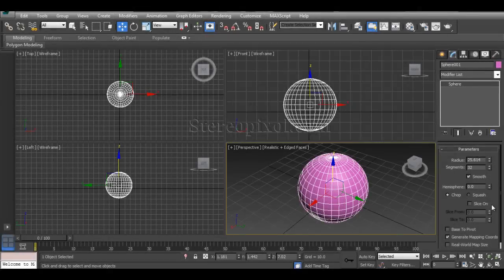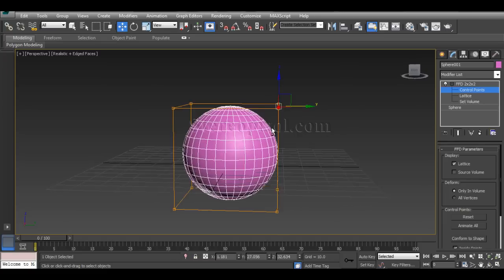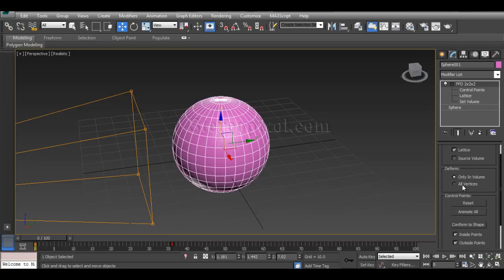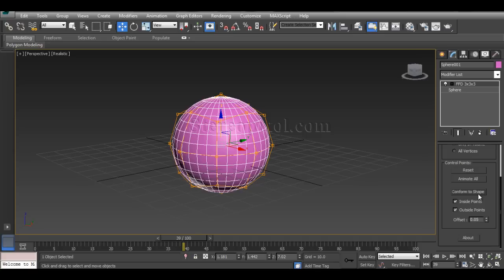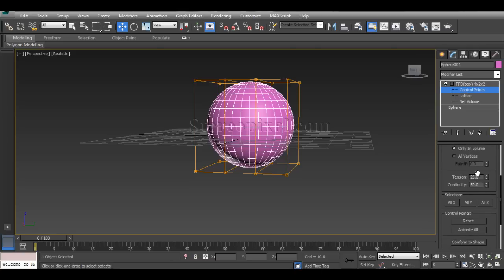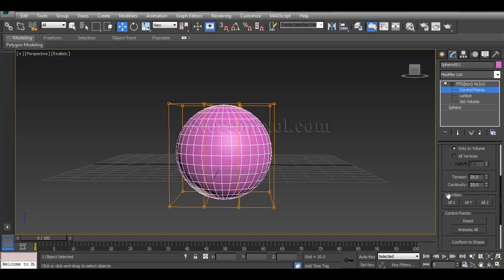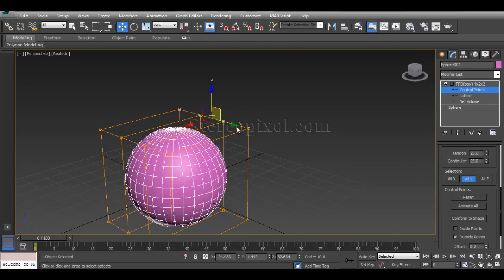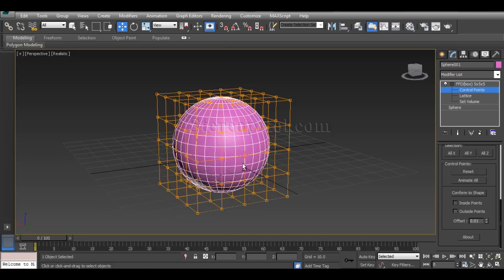FFD Modifiers in Autodesk 3Ds Max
for more free tutorials.

Hi friends and welcome back to 3ds Max Modifiers. This time we will discuss about one of the very important modifiers in 3ds max which helps us in modeling section immensely. FFD or Free Form Deformers are a very unique one which helps us to deform the shape of an object with great amount of control. In this lesson we will learn about them in depth. Hope you people will love it.